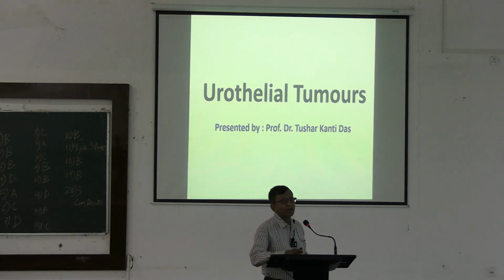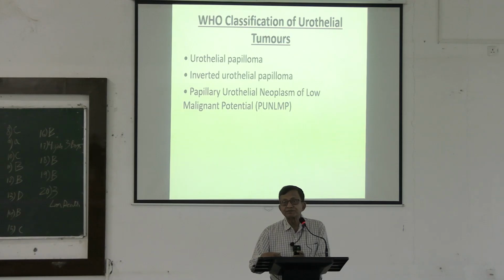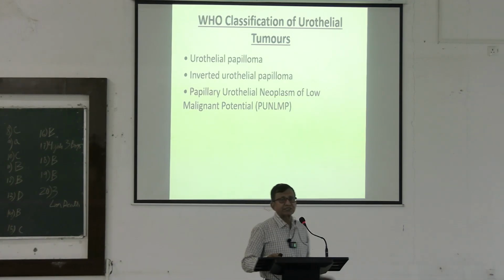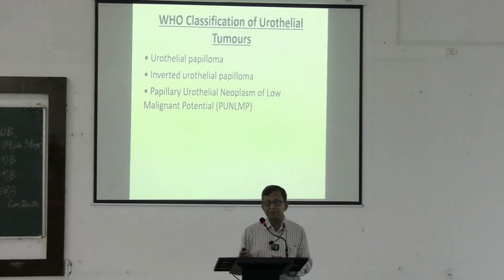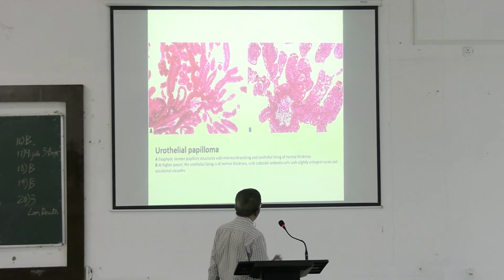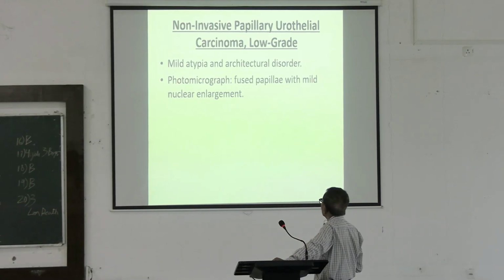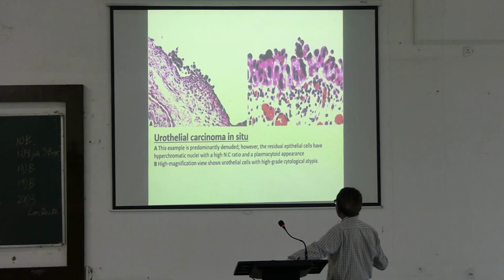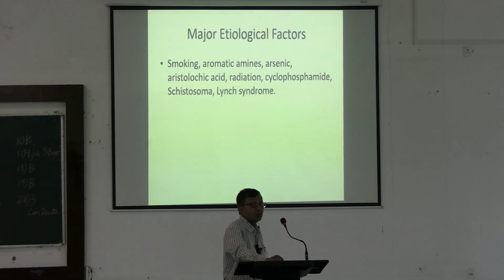Lecture On Urothelial Tumors: Pathology, Classification & Clinical Diagnosis | MBBS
This lecture from Santiniketan Medical College provides an in-depth clinical and pathological analysis of Urothelial Tumors (Bladder Tumors). Ideal for MBBS students and healthcare professionals, the session covers the clinical presentation, the WHO classification system for bladder neoplasms, and the critical distinction between invasive and non-invasive carcinoma.

[Key Takeaways]

Clinical Presentation: Understanding "painless hematuria" as the hallmark symptom and how to differentiate it from UTIs and stones [02:06].

WHO Classification: A detailed look at the nomenclature of bladder tumors, including Urothelial Papilloma, Inverted Papilloma, and Papillary Urothelial Neoplasm of Low Malignant Potential (PUNLMP) [05:23].

Pathology Deep Dive: Analyzing cellular atypia, architectural disorder, and nuclear pleomorphism in low-grade vs. high-grade carcinomas [14:30].

Invasive vs. Non-Invasive: Explaining why the surgical approach (cystectomy vs. resection) depends heavily on identifying tumor invasion into the bladder muscle [09:51], [18:14].

Etiology: A discussion on the primary risk factors for bladder cancer, including smoking, radiation, and parasitic infections like Schistosomiasis [19:08].

[Timestamps]

00:00:01 - Introduction: Urinary Tract Epithelium

00:01:18 - Common Symptoms: Painless Hematuria

00:04:09 - WHO Nomenclature and Classification

00:05:28 - Urothelial Papilloma vs. Inverted Papilloma

00:08:47 - Low Malignant Potential (PUNLMP)

00:09:29 - Carcinoma: Low Grade vs. High Grade

00:17:28 - Urothelial Carcinoma In Situ (CIS)

00:18:20 - Invasive Carcinoma and Muscle Involvement

00:19:08 - Etiology: Risk Factors for Bladder Cancer

On: PATHOLOGY by Prof. (Dr.) Tushar Kanti Das